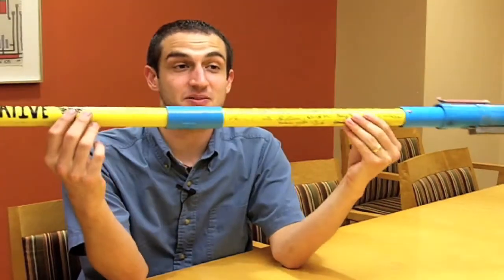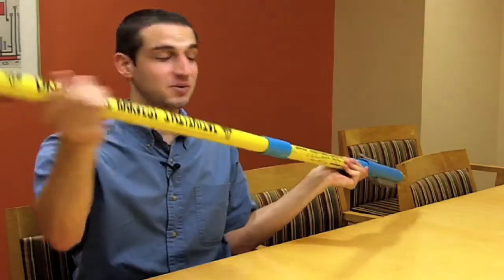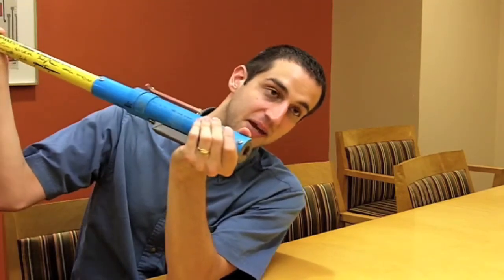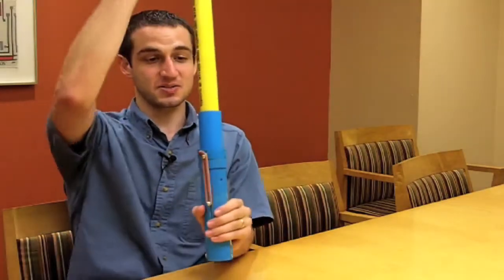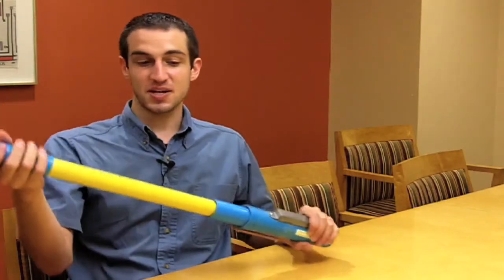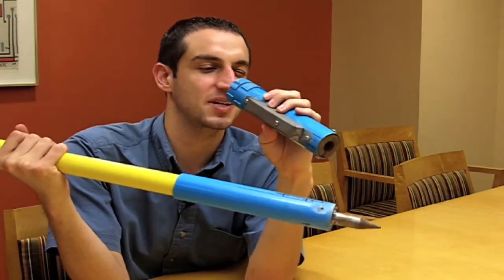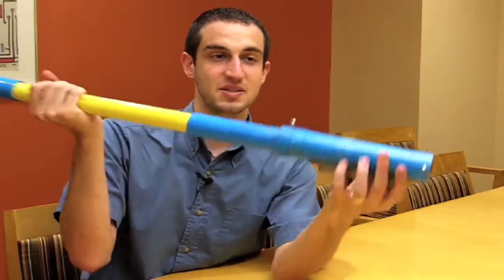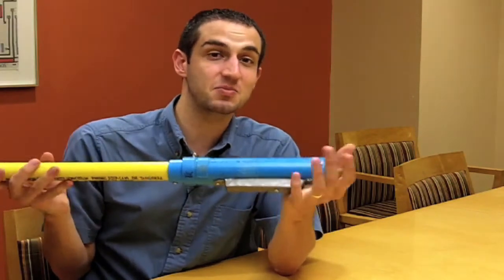Drexel Students Discover Breakthrough for Rice Farming in Thailand.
Drexel students create rice seed planters for farmers in Thailand. The device is making rice planting more time and labor efficient.

This visit to Thailand is changing the way farmers plant rice. Watch now.